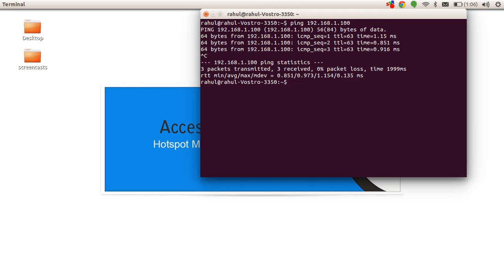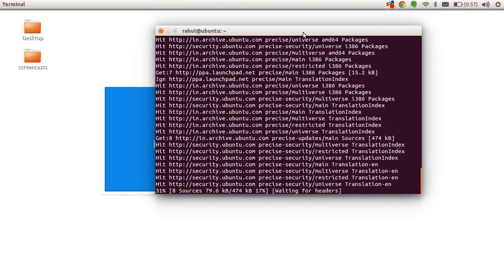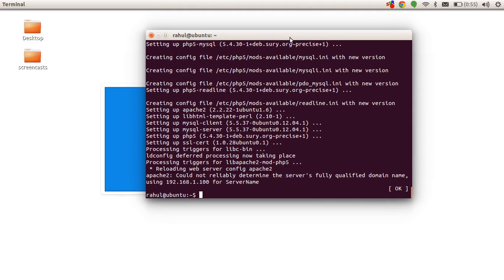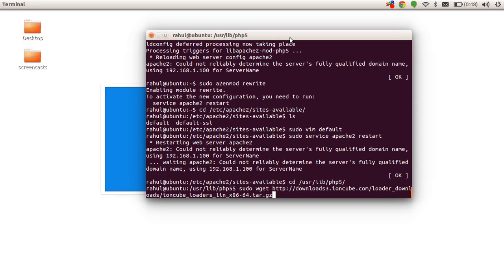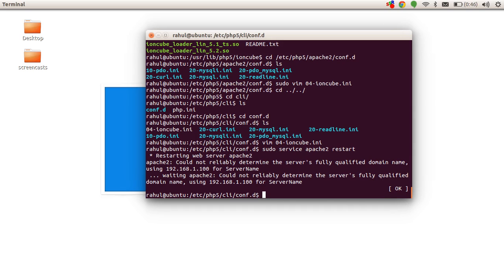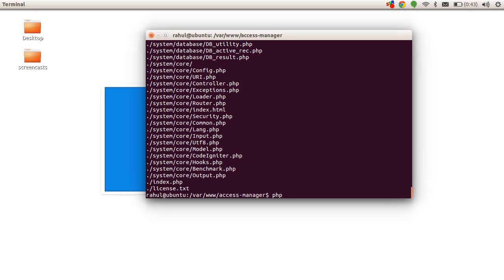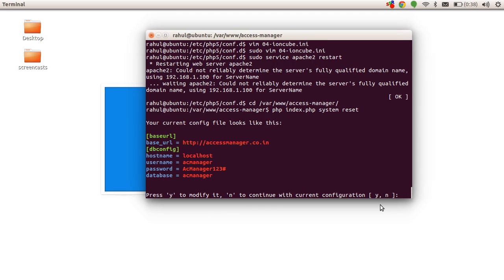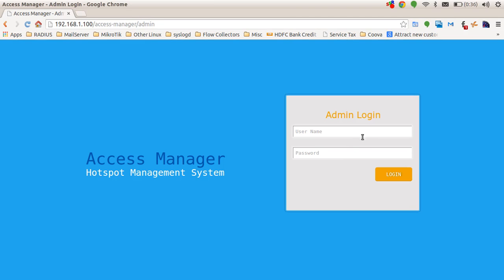How to Install Access Manager (1.0)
Access Manager is a Free Hotspot Management System for Mikrotik. This video describes how to install Access Manager on Ubuntu Server 12.04 LTS.